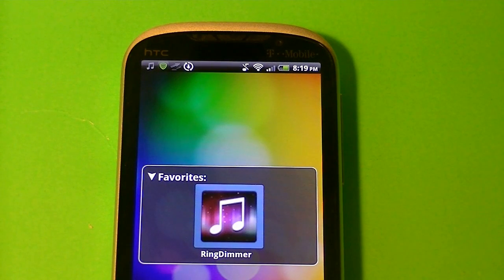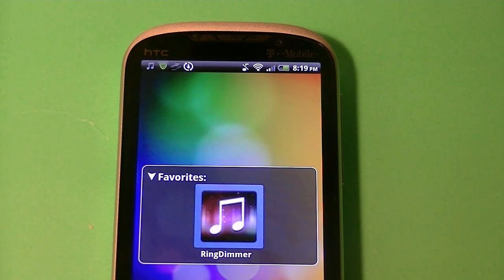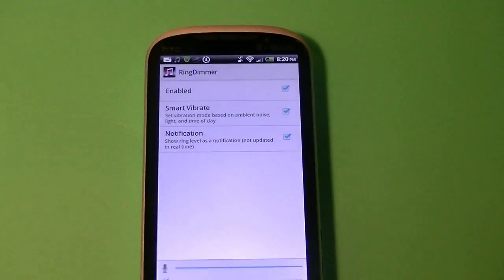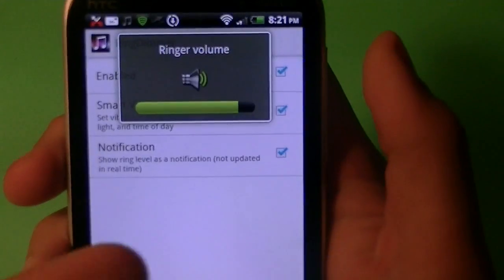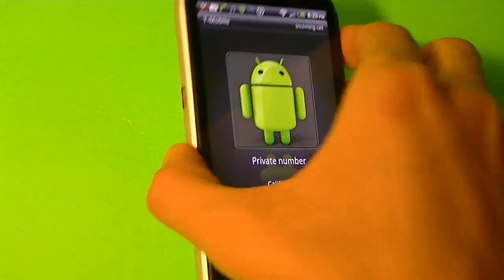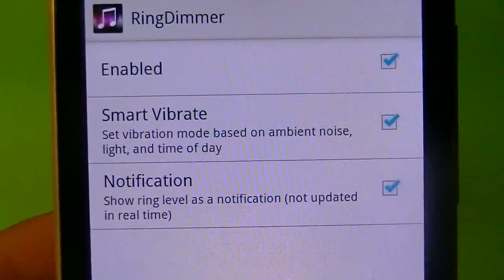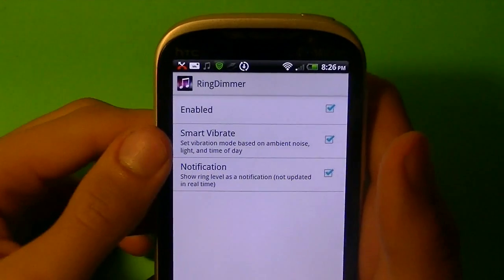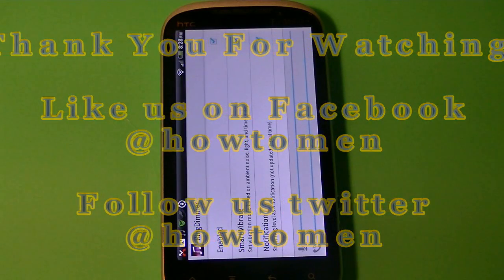How to get the perfect ring volume on your android device! (RingDimmer)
RingDimmer listens to the world around you to calculate the perfect ring volume.
Always have the perfect ring volume.

• Ring volume never too quiet or too loud
• Smart Vibrate feature intelligently sets vibrate mode
• Designed to conserve your battery

This is $0.99 but trust me its well worth it!